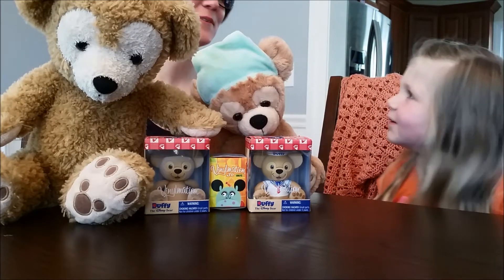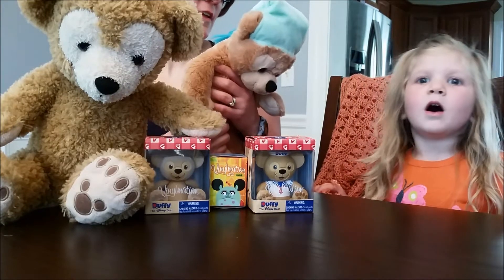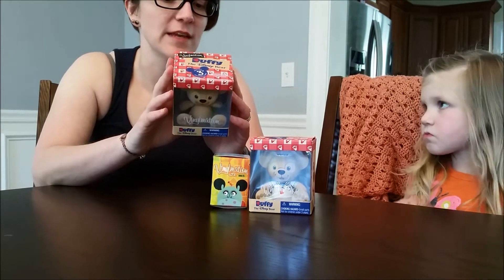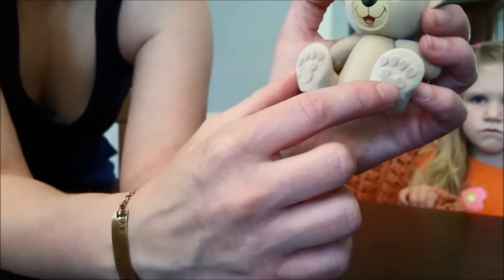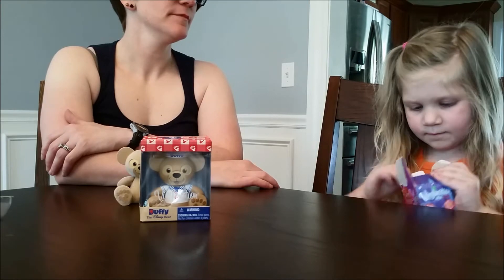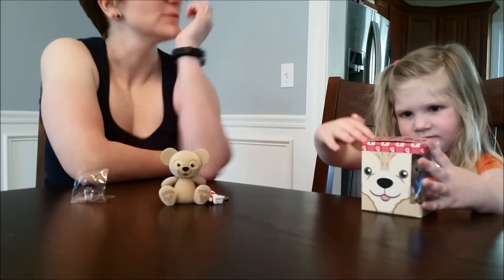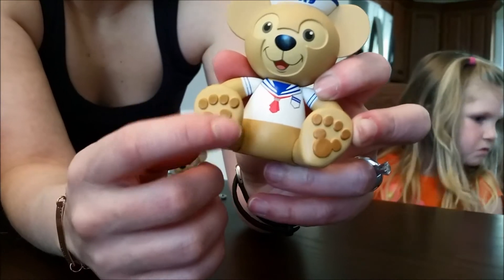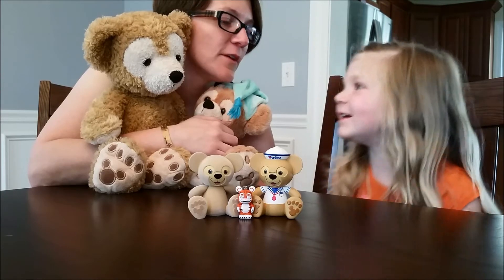Duffy the Disney Bear Toy Review **Special Appearance from SMALL WORLD!**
Our Duffy and Small World boxes finally came in! Thanks to Theo G. Bear for the inspiration!

So if you like Disney World this video is for you!

Release License This Music is promoted on Creative Commons Free Music Library ( Allowed For Reuse & Monetization )